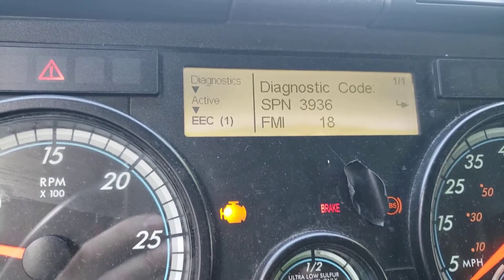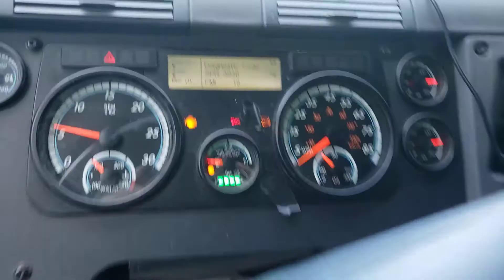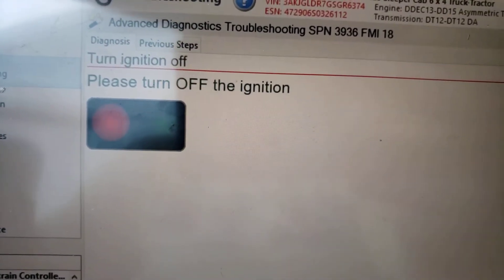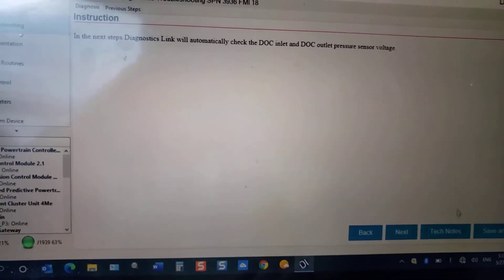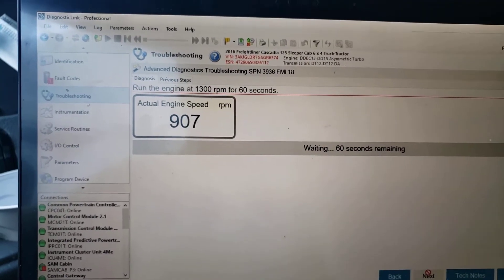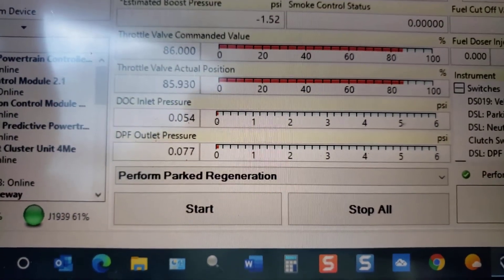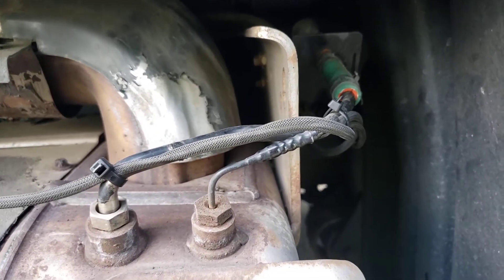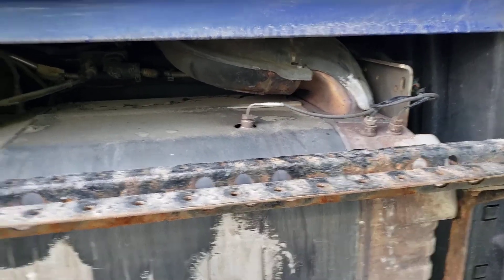SPN 3936 FMI 18 and SPN 3251 FMI 21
SPN 3936 FMI 18 and SPN 3251 FMI 21 those cods all related to the emissions system malfanction. In this video will show how to troublshoo the problem and resolve it.